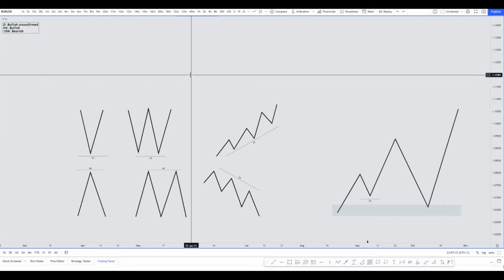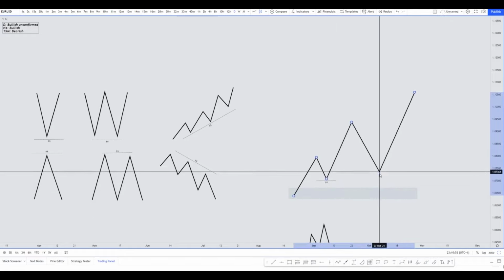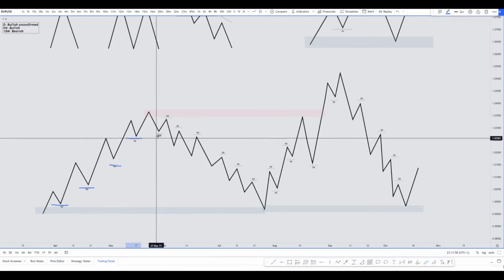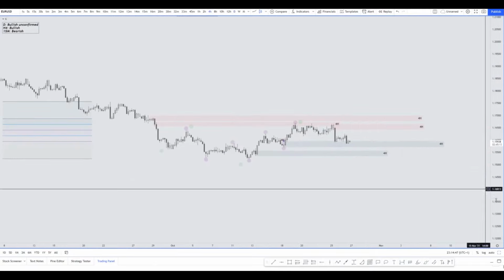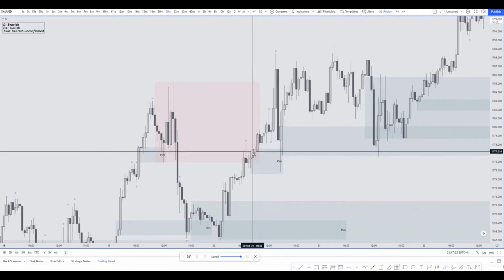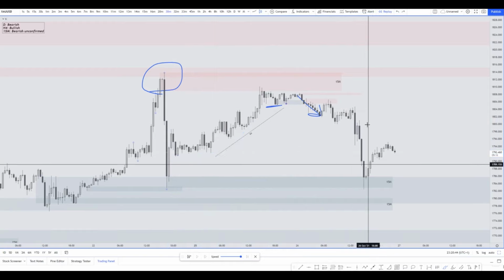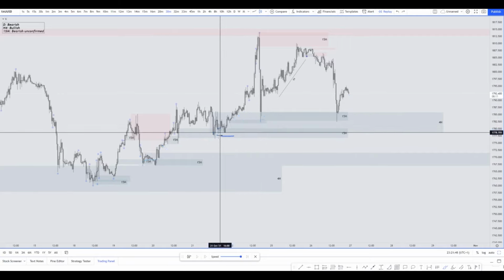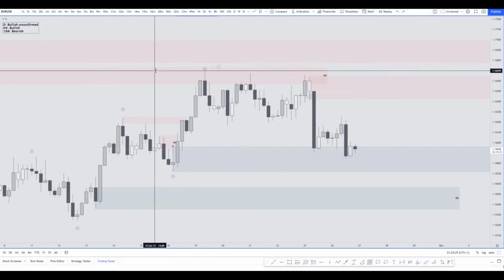Inducement & Liquidity | Smart Money Concept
inducement and Liquidity Smart money concepts